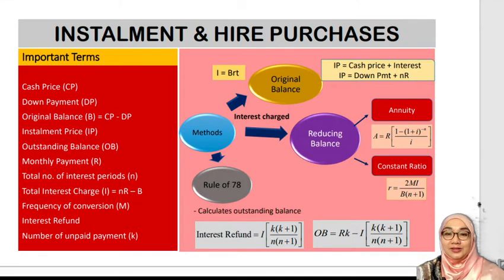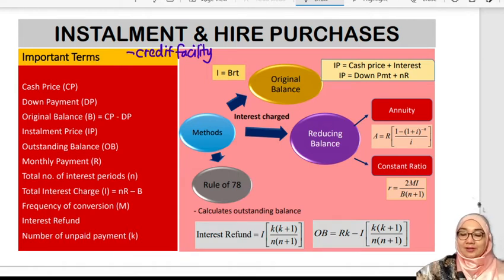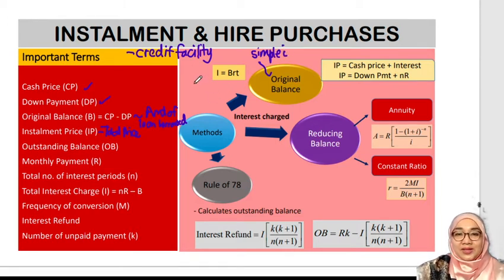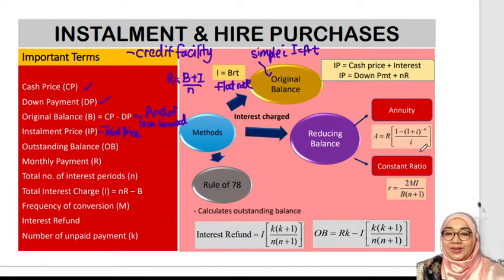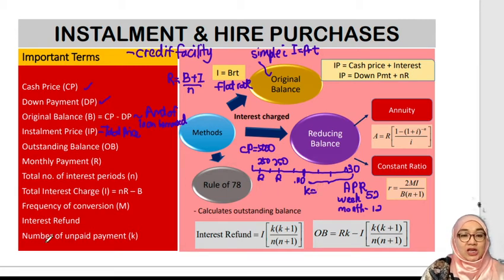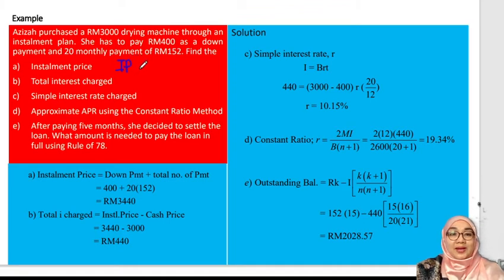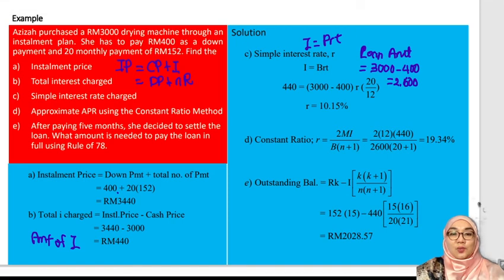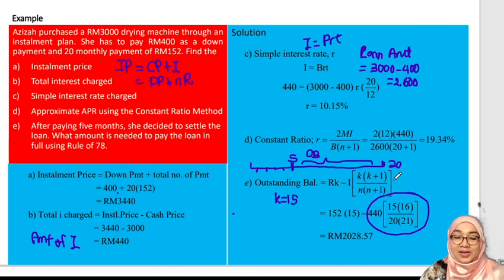A quick look at the topic "Instalment Purchases"